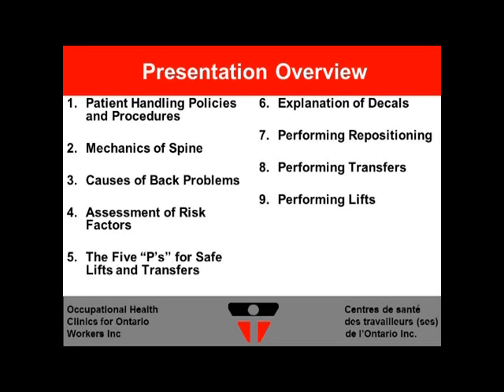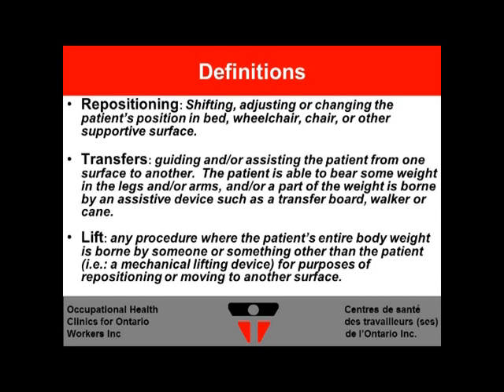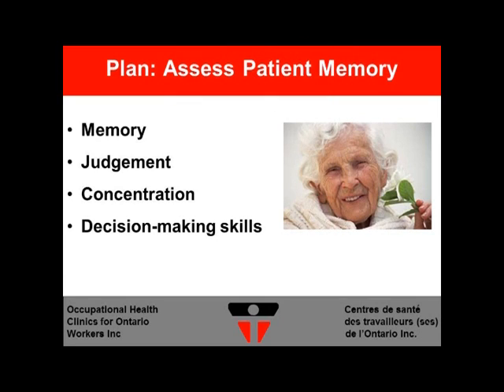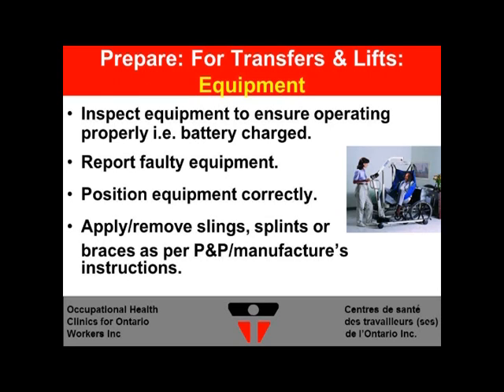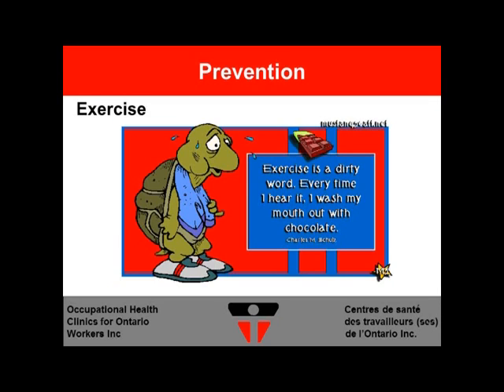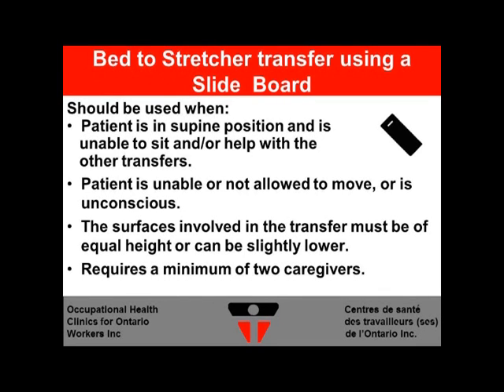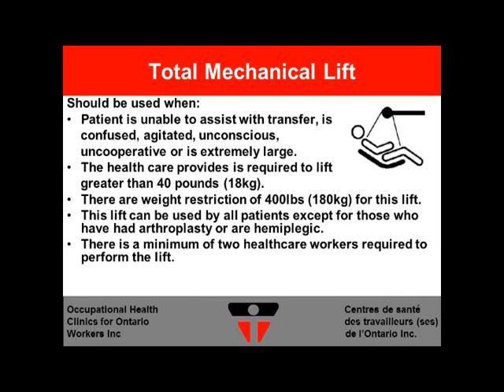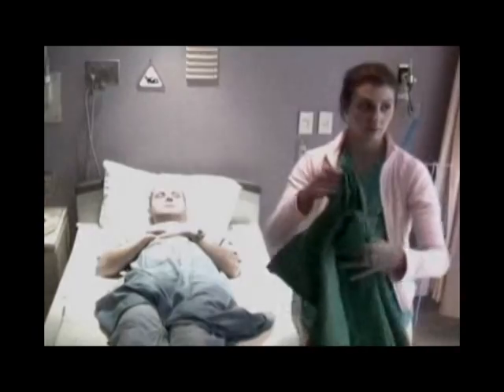Minimal Lift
The proper use of minimal lift equipment is import to prevent the risk of injury from occurring.  This video demonstrates the proper use of different lifts and transfer devices and explains how the back can get injured.